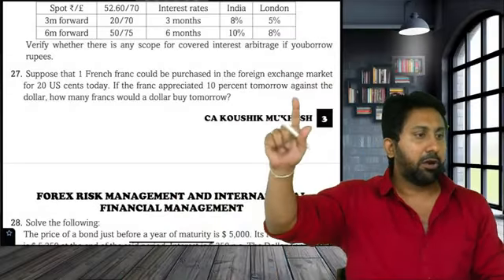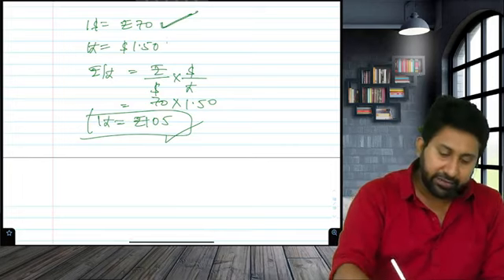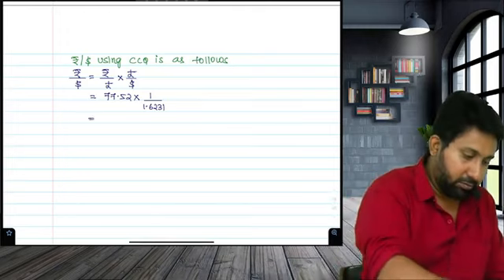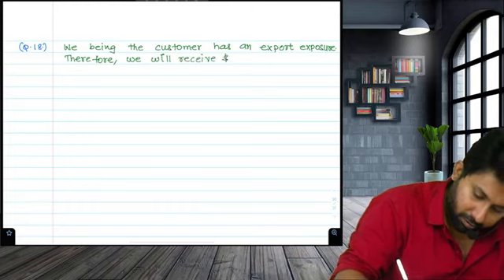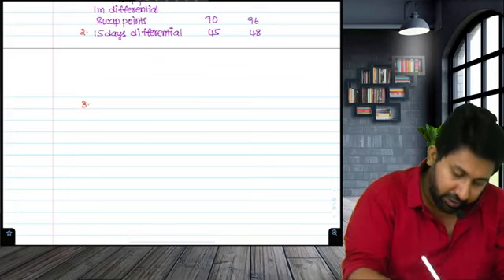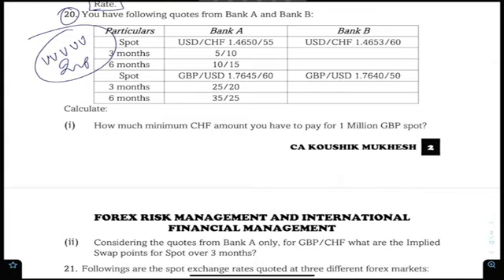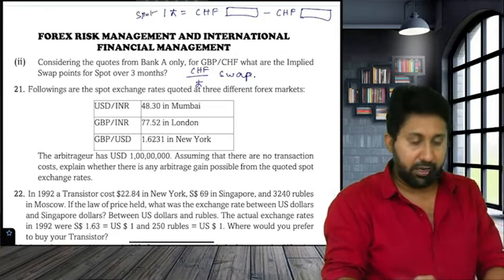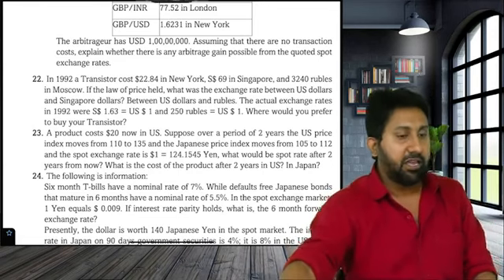CA FINAL I SFM I FOREX I Fastrack Lecture 3 By Koushik Mukesh sir I Must Watch